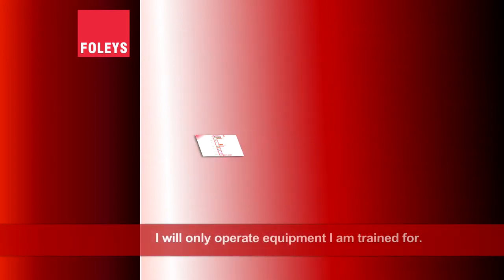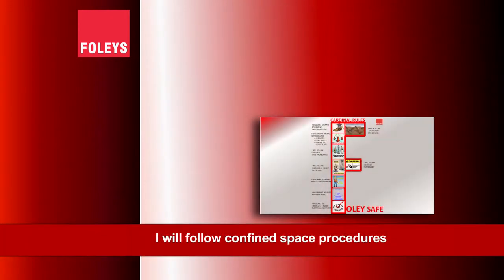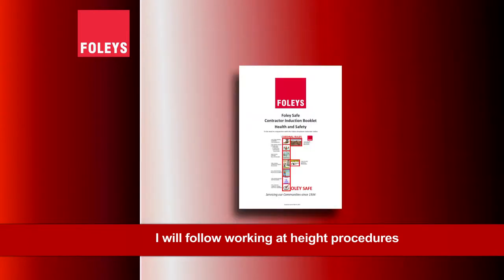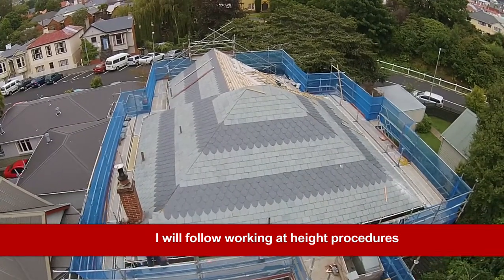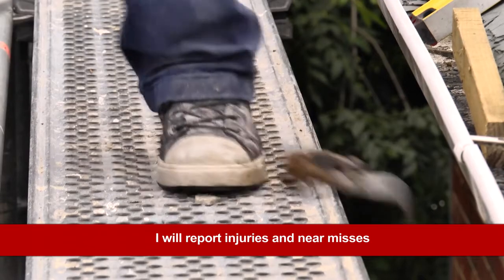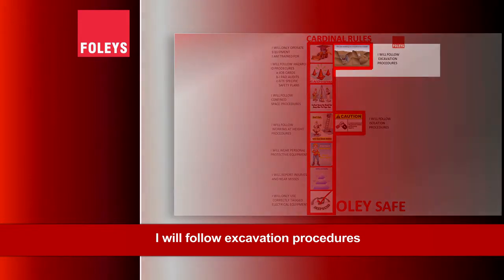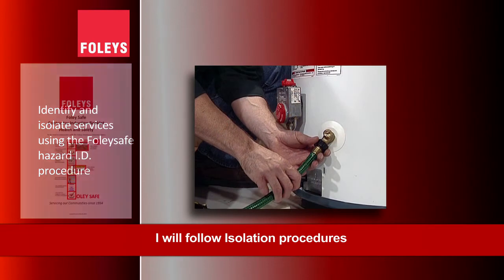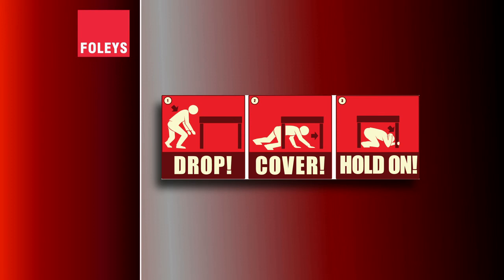Foleys Contractor Induction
Health and Safety Induction video for all contractors who work for Foleys.